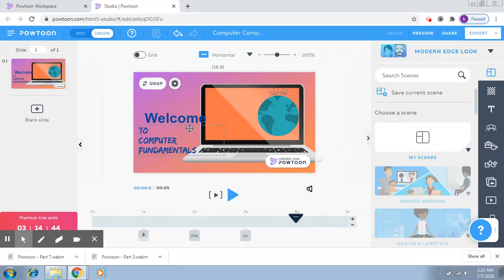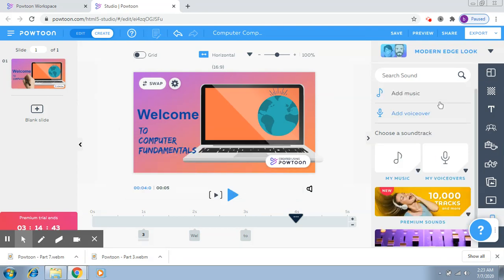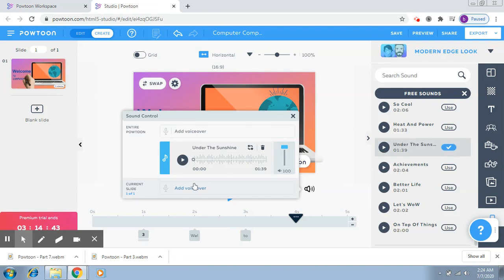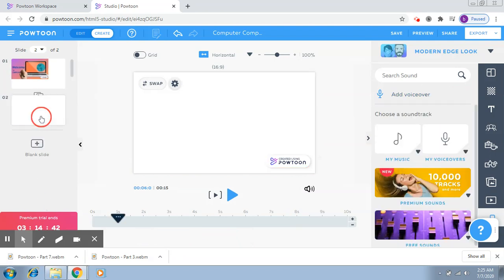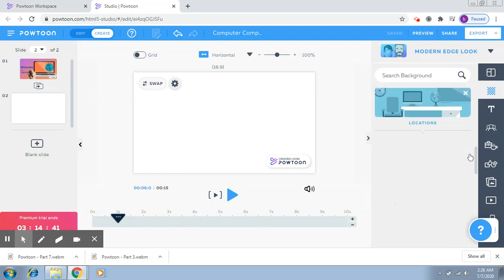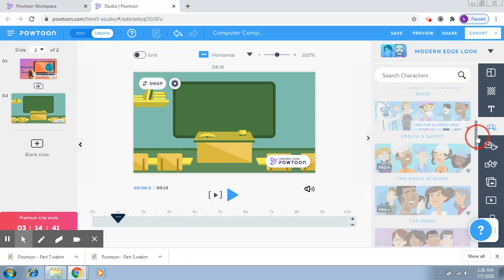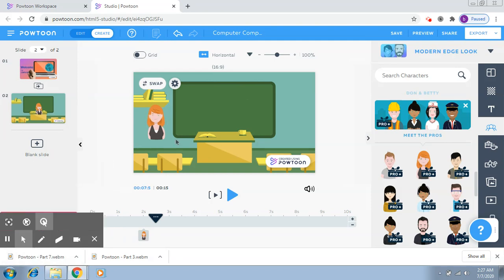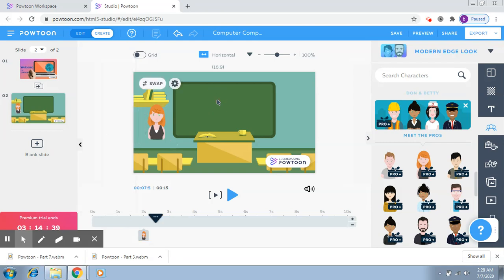Powtoon - Part 10